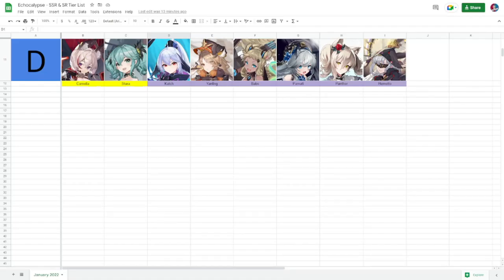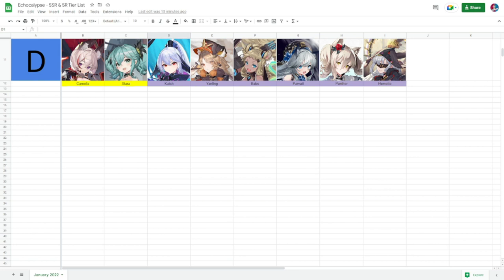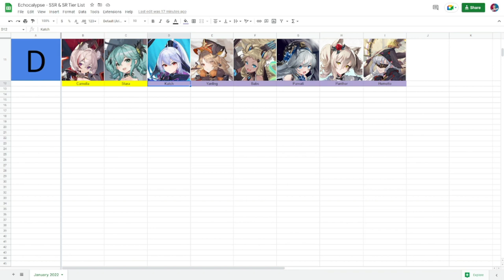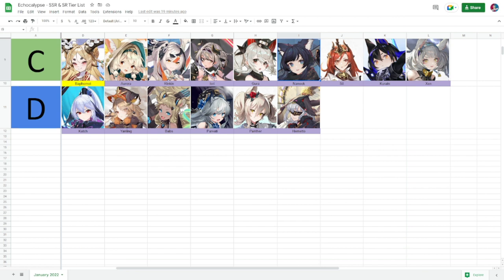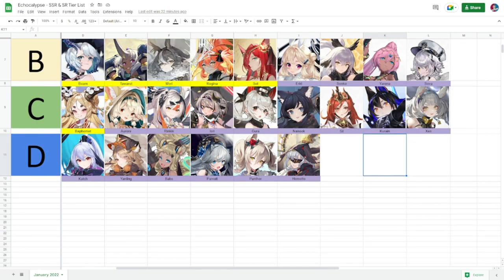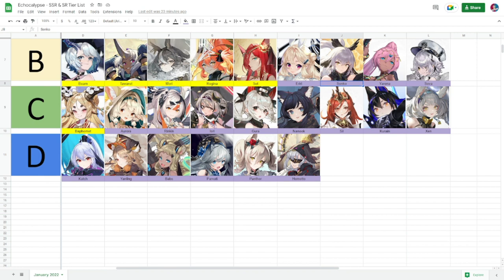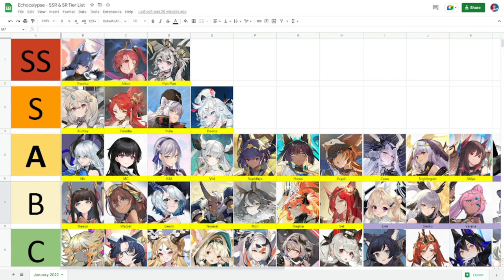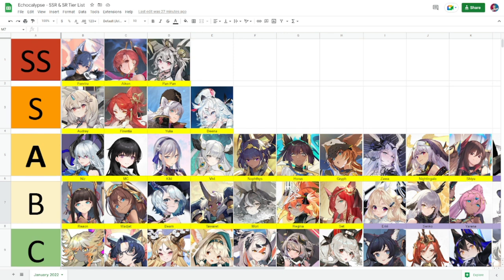[Echocalypse] Complete Tier List | SSR & SR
Episode 703: Complete Tier List | SSR & SR